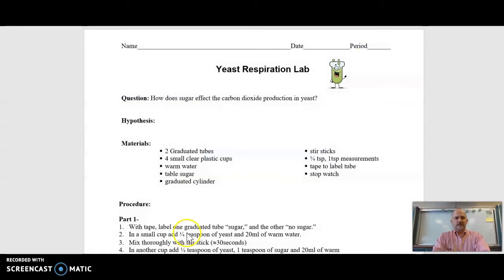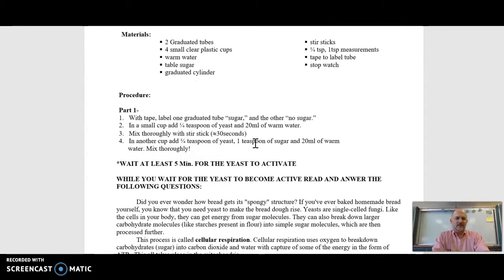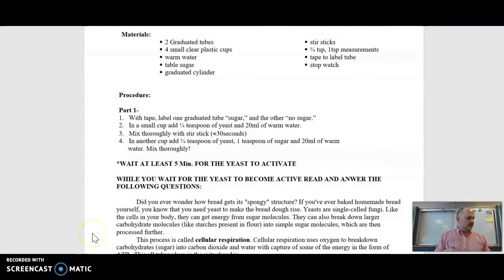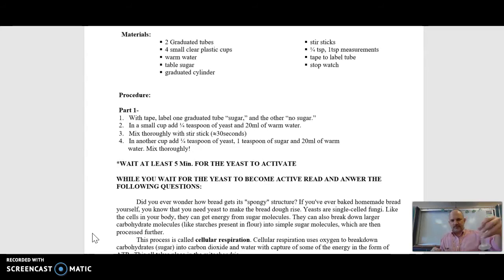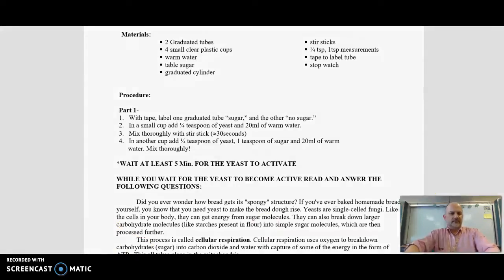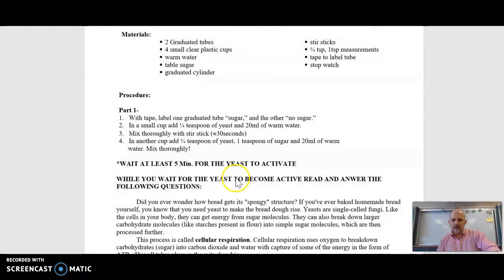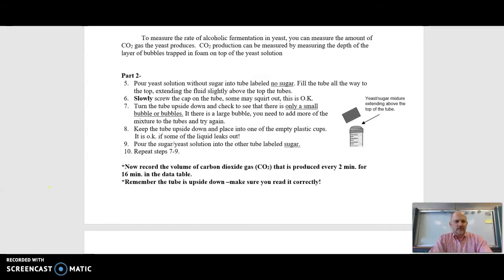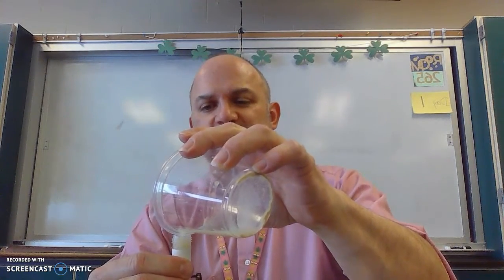Yeast Respiration Lab set up and data collection